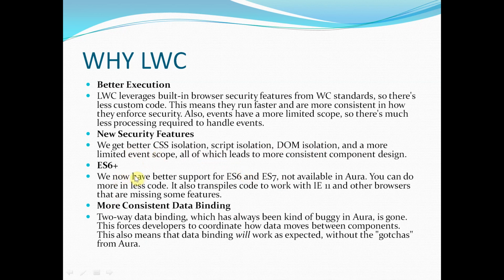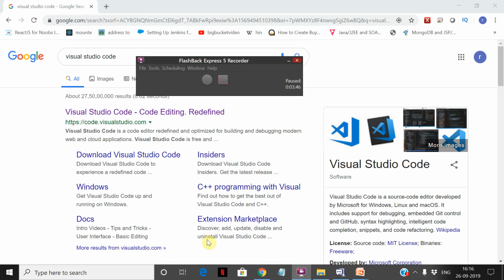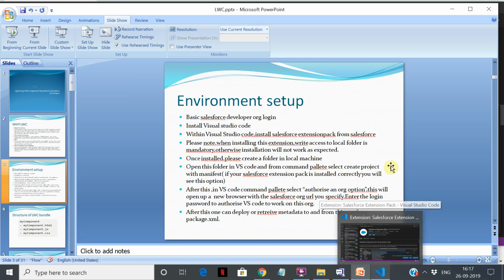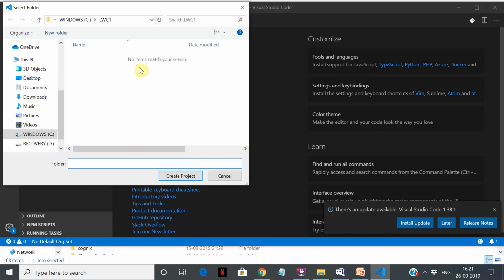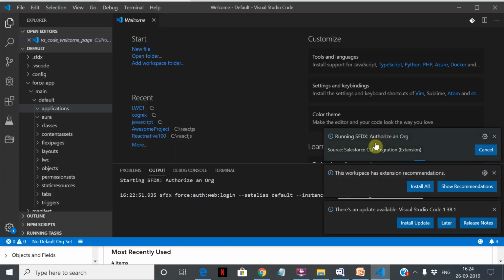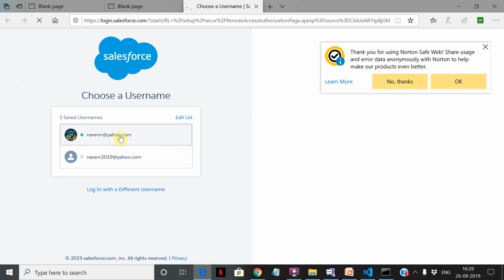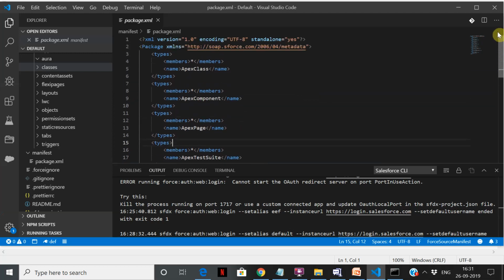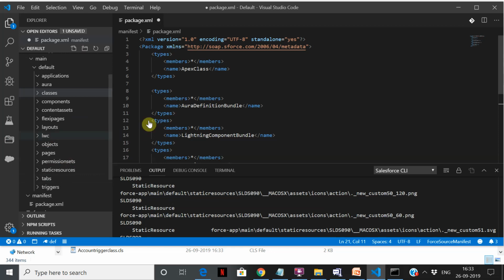Salesforce LWC Setup: 0 to 1 in 15 Minutes LWC & VS Code Setup: Start Salesforce Development in 2026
🚀 **LWC & VS Code Setup: Start Salesforce Development in 2026** – this complete beginner's guide walks you through installing Visual Studio Code, Salesforce CLI, Node.js, and the essential extensions to build Lightning Web Components. No prior LWC experience needed.\n\n⏱️ **TIMESTAMPS**\n0:00 – Why LWC is the future of Salesforce\n1:30 – Download and install VS Code\n3:00 – Install Node.js (required for Salesforce CLI)\n4:30 – Install Salesforce CLI (SFDX)\n6:00 – Install official Salesforce Extension Pack\n8:00 – Authorize a Dev Hub and create a scratch org\n10:00 – Create your first LWC component\n12:00 – Deploy and test in your org\n\n💡 **WHAT YOU'LL LEARN**\n- How to set up a complete Salesforce LWC development environment on Windows/Mac\n- The exact VS Code extensions you need for LWC (ESLint, Prettier, Salesforce CLI integration)\n- How to create, deploy, and preview Lightning Web Components\n- Best practices for folder structure and component naming\n\n📌 **HASHTAGS**\n#LWC SalesforceDeveloper VS Code